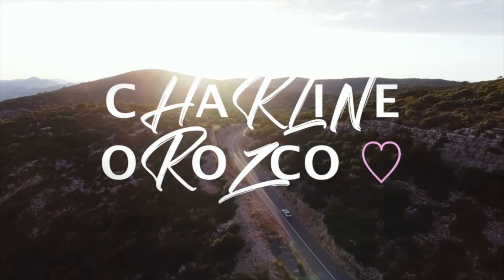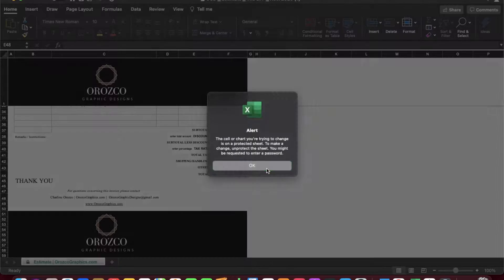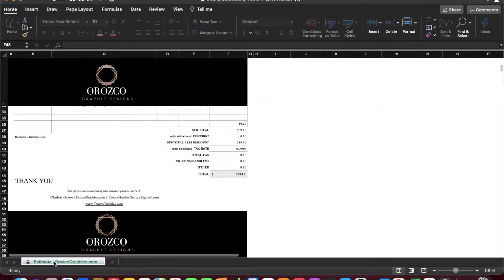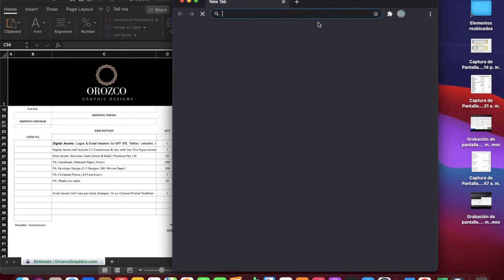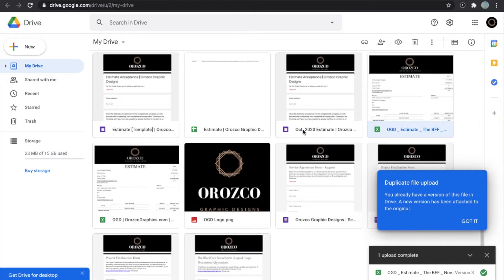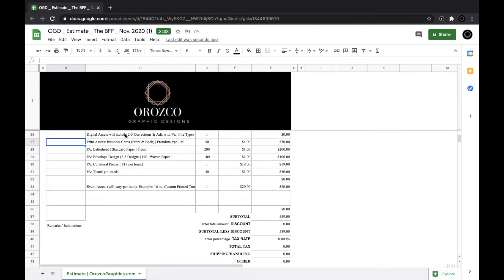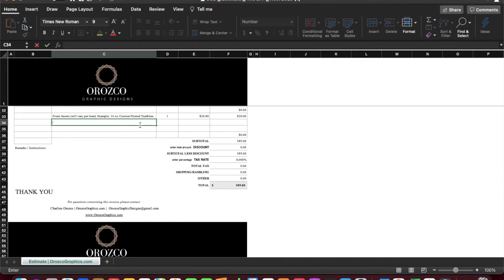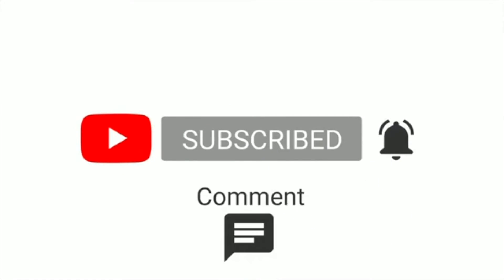How to Unlock Excel Sheet without Password on Mac | No Code for Excel 2021 | Mac Tutorial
Hi guys! I hope you find this video useful.

-Charline

💸Robinhood - 1 Free stock for you & me. 🥰

🌱Looking for something healthy and like Orgain?
-If you go to my Instagram, you probably see me make random desserts with the chocolate Orgain protein powder. I like it, but every taste bud is different.I don't recommend it for people who aren't into plant protein powders, but if you like the chalky taste (which for some reason I do) consider trying it.

Let me know if you get it (tag me on your post via Instagram or use the hashtag Charline&Orgain).

Get paid to upload your receipts (it might take time to rack up point, but in the long run your points add up, & you can cash out- I prefer Fetch since ANY receipt is given at least 5 points!).

If they ask you. Char sent you- haha❤️.: JDVOPIE
(Use during your registration. They won’t let you afterwards. :/).

🎬IMDb Credit (Yes I can be in your movie! Just hire me! lol.)

🤔 Want to see something I have not uploaded on my channel?
(I would love to hear your AMAZING suggestions!) :)

I provide these links with the intent of sharing some of the companies, products, and/or services that have helped me and hopefully can help you (such as Fetch Rewards- shoutout to FR for taking all my receipts. Lol). Hence, varying on the link or company, you might even receive a discount or promotion yourself. *So click as much as you want & share with whomever you think would benefit from the links, as well! :)

 I only ever endorse products that I have personally used and benefitted from personally. Thank you for your support!

*If there are any links within use or apply at your own risk. Thank you for your support. Let's go to the top from here! :)